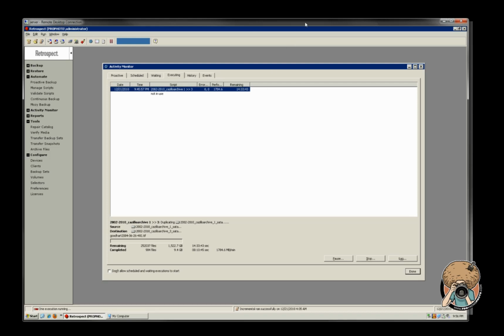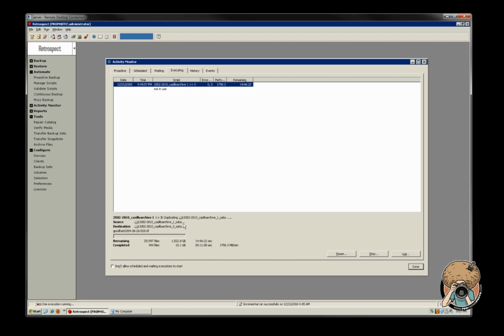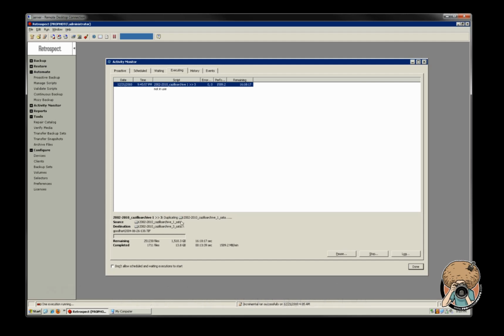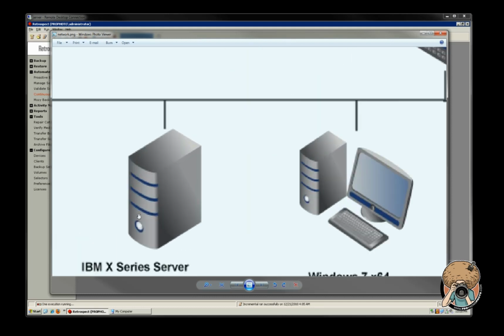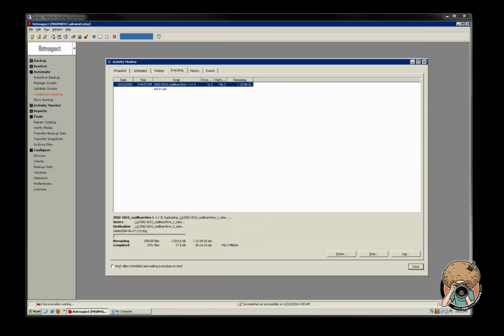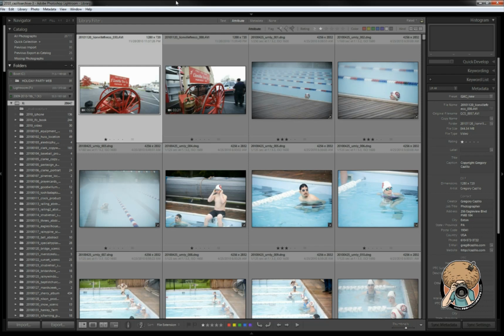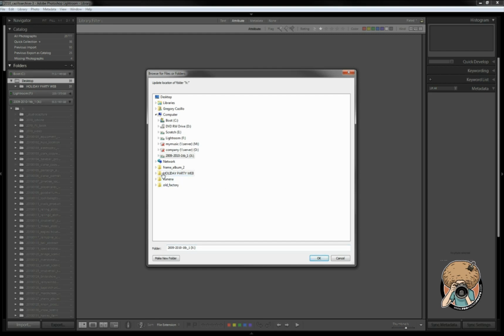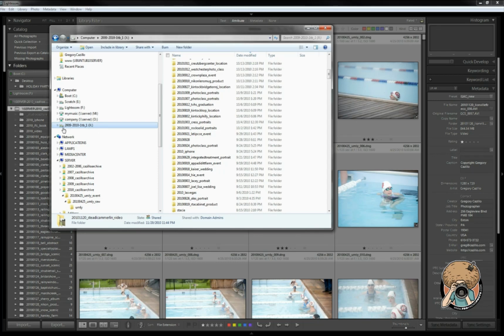Photograph Archive Basics with Adobe Lightroom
Taking a lot of photos lately?  Need more storage?  In this video I go over how I store my photographs for edit, archive & backup.  I have 4 copies of each photo on 4 separate drives, that way if one fails I won't lose them.